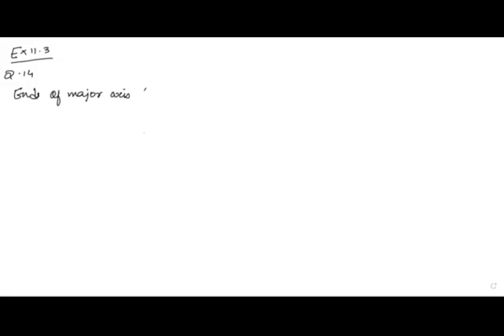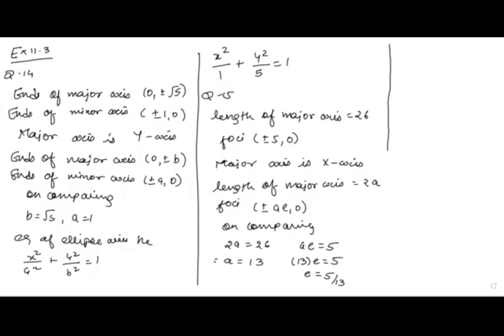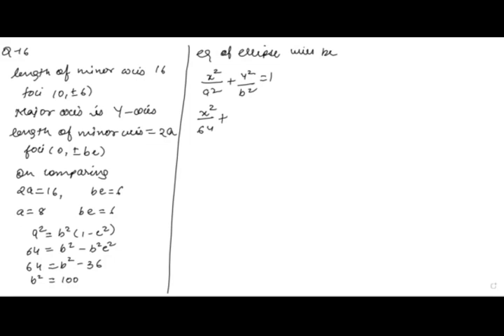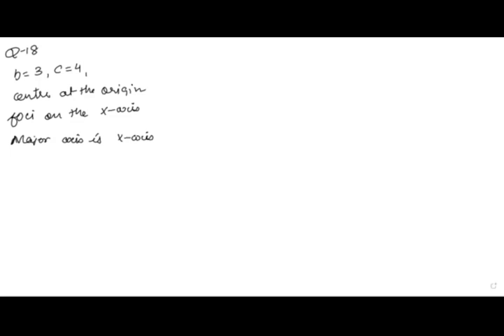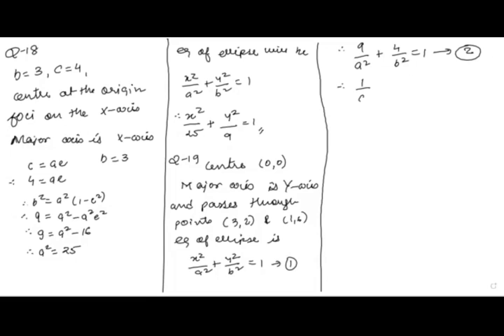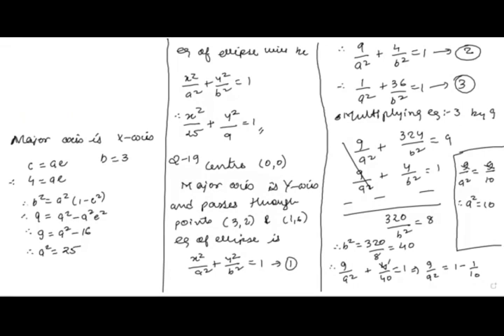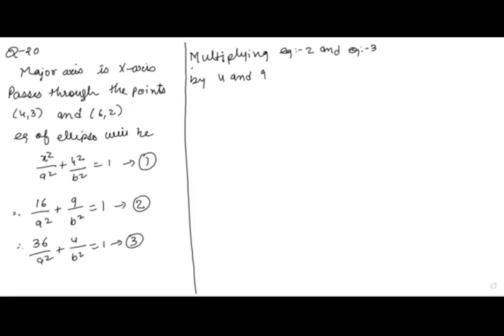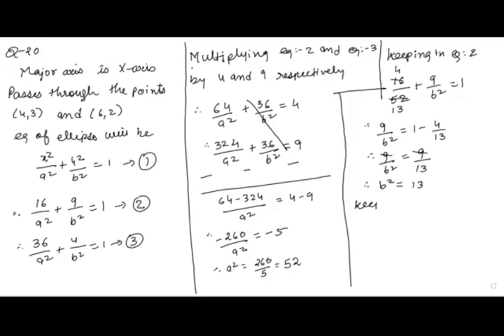STD - 11 SCI - EM - MATHS - CHAPTER 11